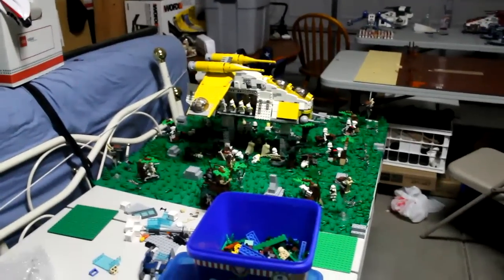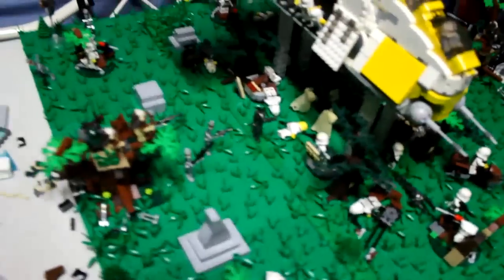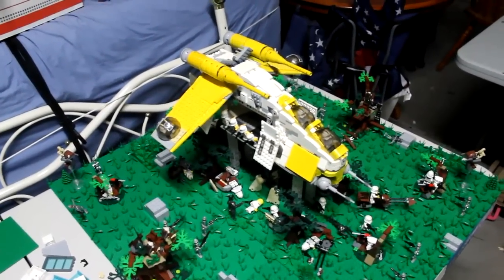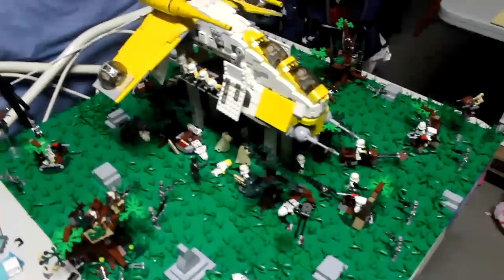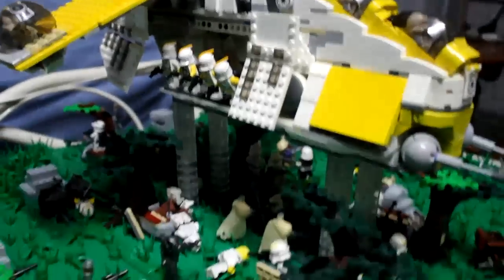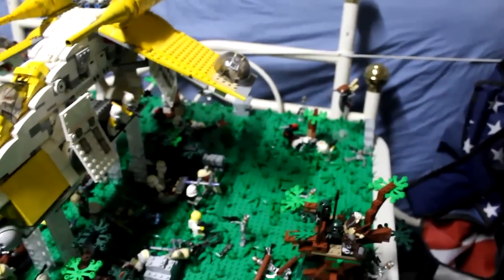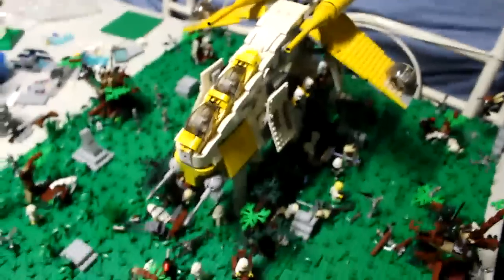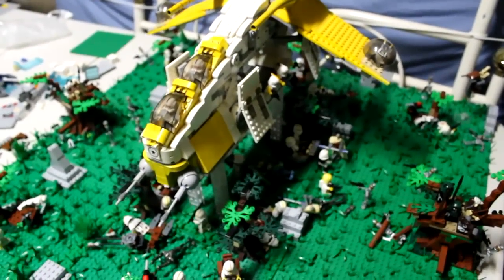FCM Preview: Mission to Endor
Once again not one of the best mocs ive ever made, at least in my opinion. I tried my best to make it really detailed but i was pressed for time and i dont have to many pieces.